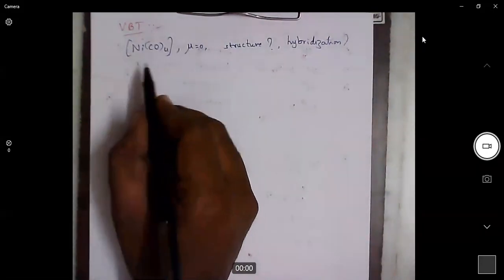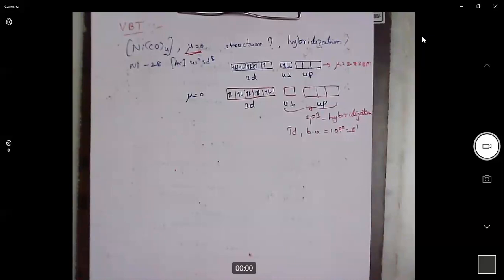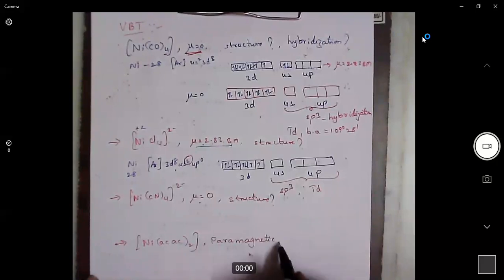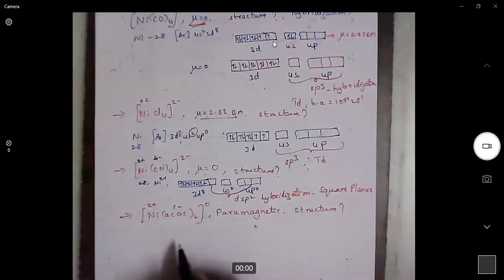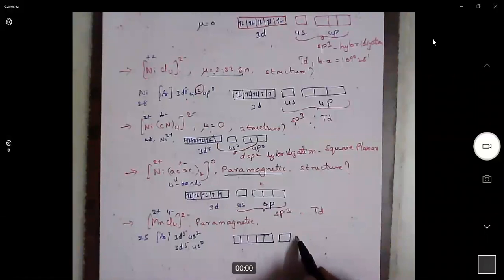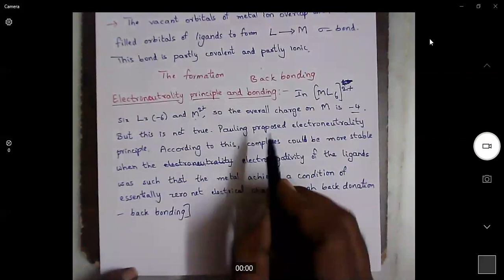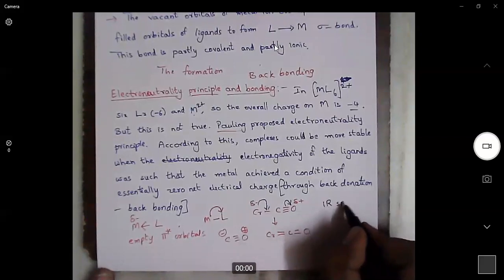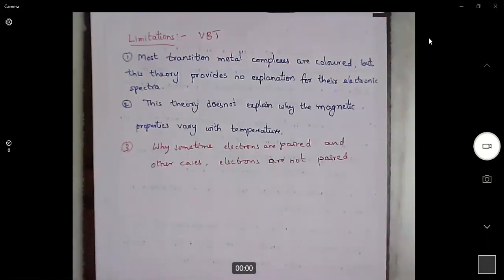Coordination Compounds-13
Valence bond theory-3